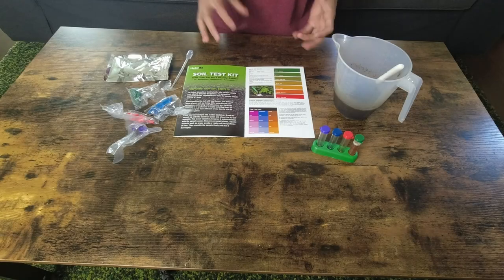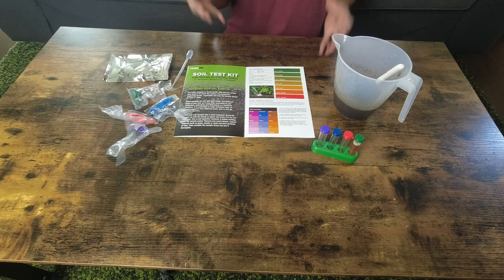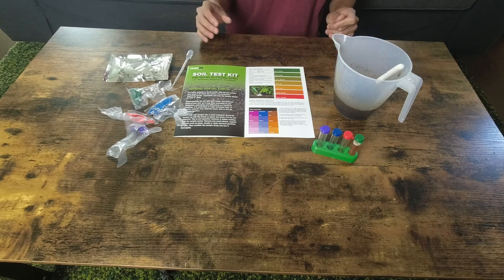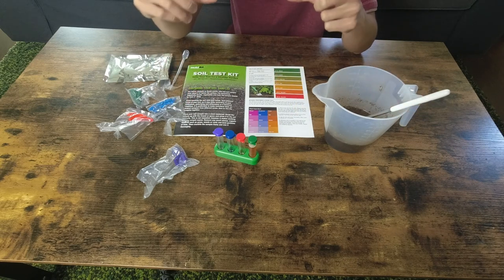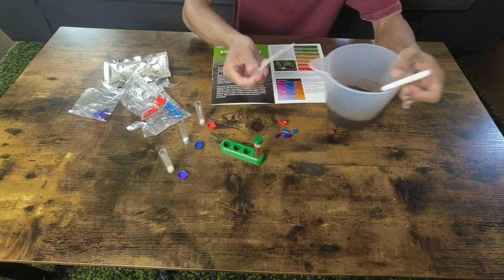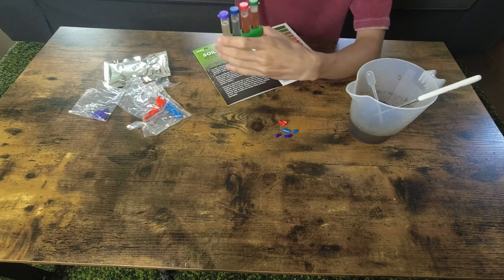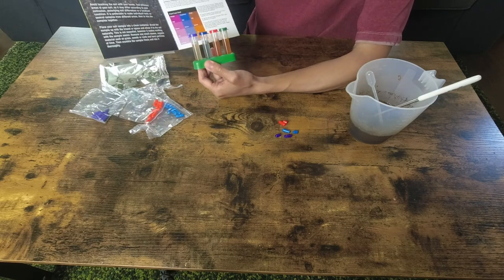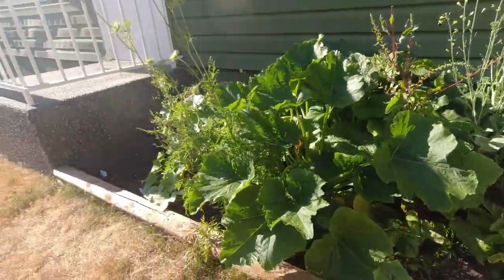How to Use Soil Testing Kit - Avoid Using All Purpose Fertilizers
How to use a soil testing kit at home and why should you avoid using all-purpose fertilizers. In this video, I'm addressing these two questions through my own experience of growing my vegetables organically. For the longest time, I didn't bother to ever test my soil, because I thought if you just fertilizer the soil periodically, it will be fine.

The test results show a very different reading for my container soil and my in-ground soil, which is rather interesting. As mentioned in the video, I don't believe that the readings are super accurate by all means, but all a homegrown gardener, I think it's enough to determine whether your soil lacks some nutrients.

*I skipped out on testing the pH in this video as I tested a bunch of times already. It is as important as other nutrient tests as vegetable growers should aim for a slight acidity in the soil. Make sure not to skip this if you have never tested pH of the soil before.

About Me:
My name is Max. I am a young entrepreneur, a hobbyist, and a content creator. I created this channel to share my knowledge and ideas for DIY Projects as well as documenting my entrepreneurship and investment journey.